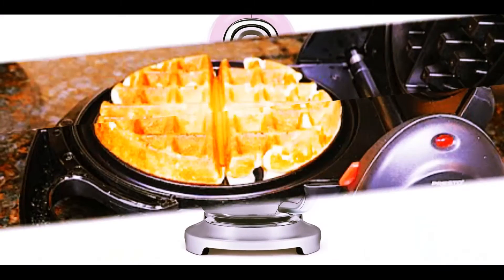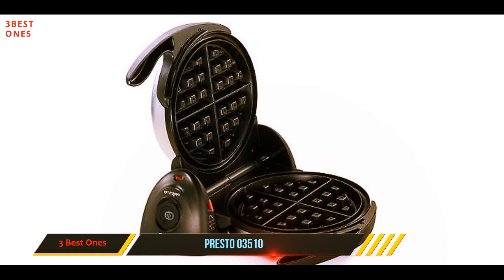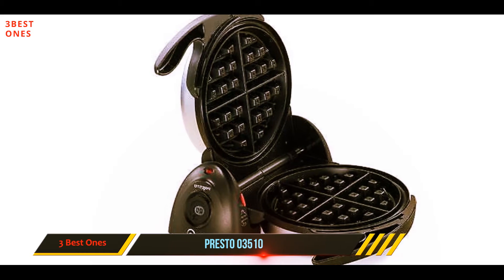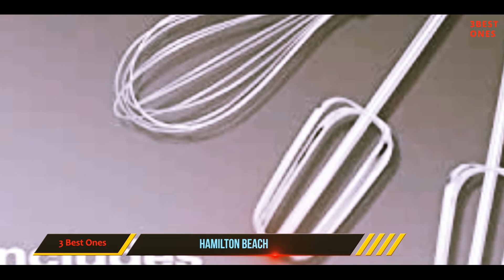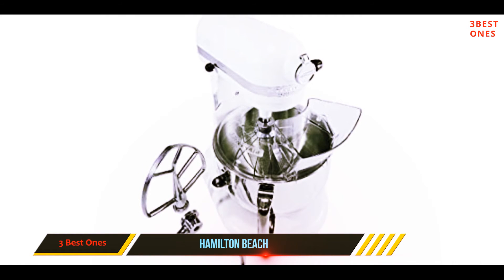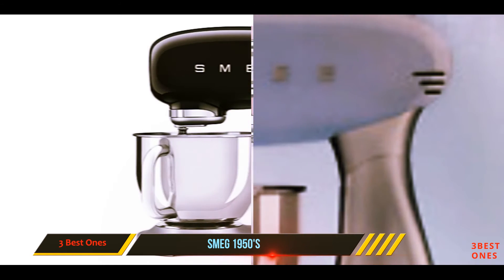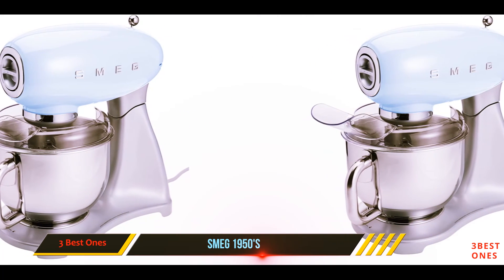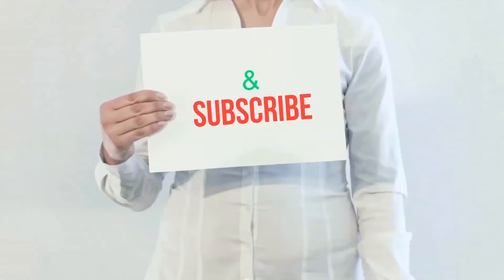3 Best Stand Mixers 2021?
✓ 1. Smeg 1950's ▶️
✓ 2. Hamilton Beach ▶️
✓ 3. Presto 03510 ▶️
►Canada Links◄
✓ 1. Smeg 1950's ▶️
✓ 2. Hamilton Beach ▶️
✓ 3. Presto 03510 ▶️
►UK Links◄
✓ 1. Smeg 1950's ▶️
✓ 2. Hamilton Beach ▶️
✓ 3. Presto 03510 ▶️

This is my top 3 Best Stand Mixers, That I mention in this video.